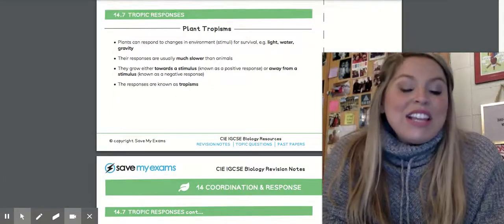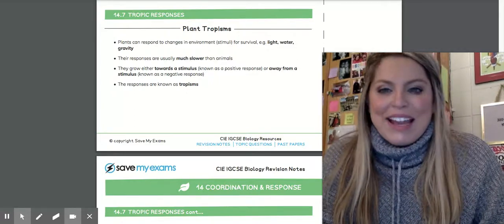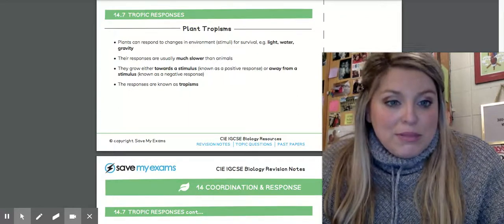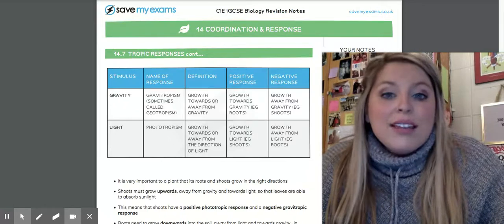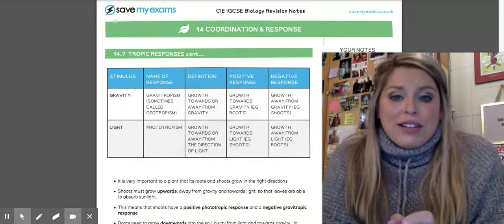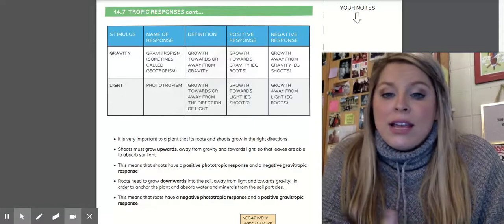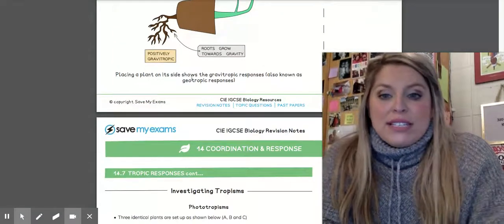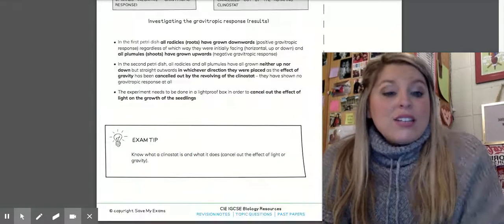13.4 Plant Tropisms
IGCSE Biology
Unit 13 Coordination & Response
13.4 Plant Tropisms